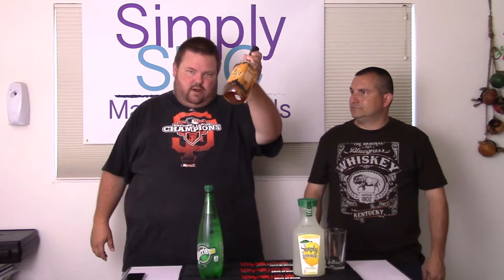How to Make the Beam Honey & Lemonade Cocktail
In today's episode of Cocktail Wednesday on Simply Made Cocktails we continue featuring the Jim Beam Honey bourbon for National Bourbon Heritage Month with a cocktail chosen off of Jim Beam's web site called the Beam Honey and Lemonade.

INGREDIENTS:
1 oz - Jim Beam Honey Bourbon
4 oz - Lemonade
Splash - Club Soda

PREPARATION:
Pour all of the ingredients into a highball glass over ice and stir.  Finally, enjoy responsibly.

ABOUT SIMPLY MADE COCKTAILS:
On Simply Made Cocktails we make cocktails in a straight forward and easy to understand method.   We do not, and will not use any flare bar tending methods.  If you're a cocktail enthusiast and want a simple and straight forward approach in making cocktails and learning about spirits and liqueurs, we'd love to have you subscribe and join us!